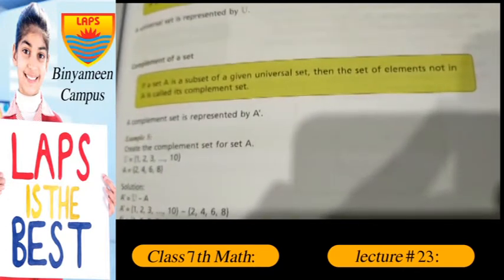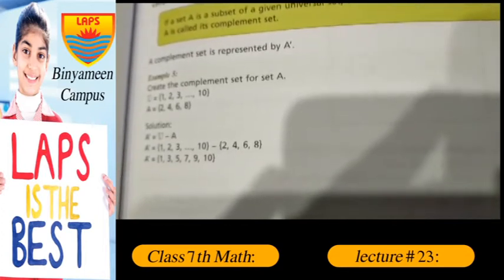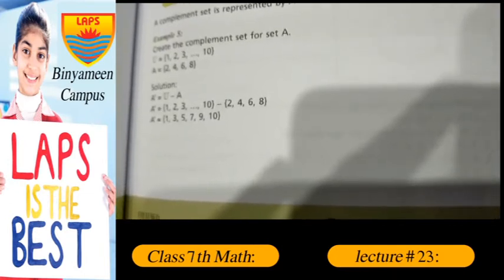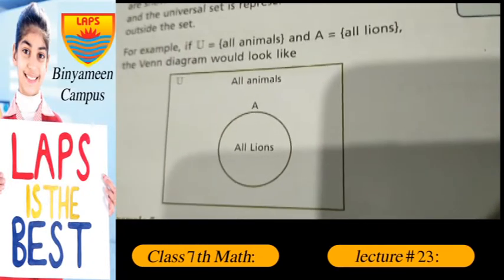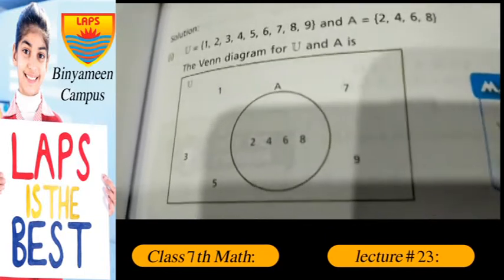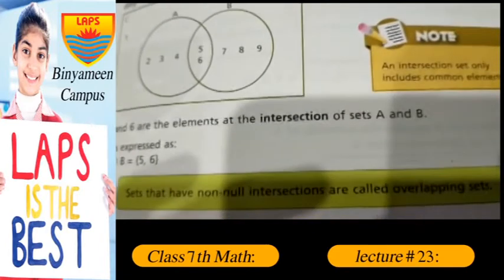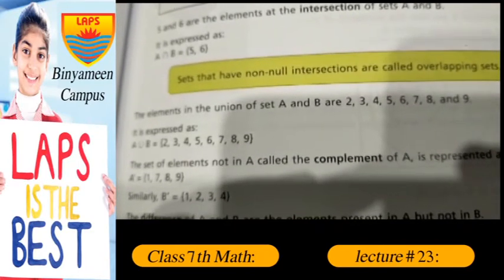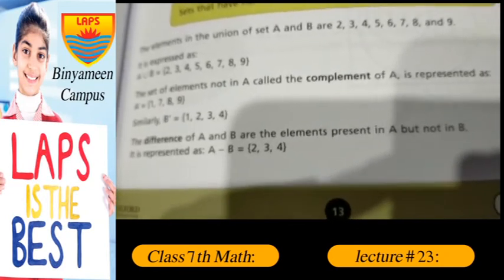Class 7th Math Lecture 23